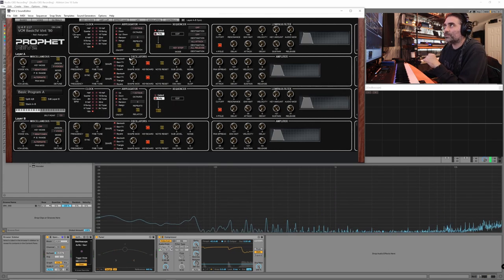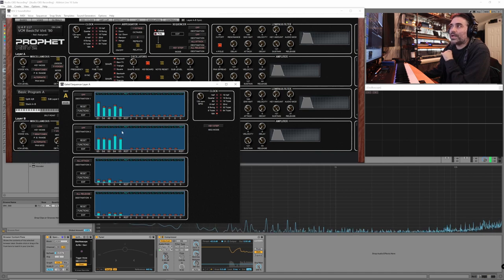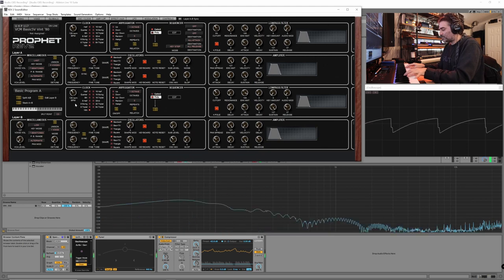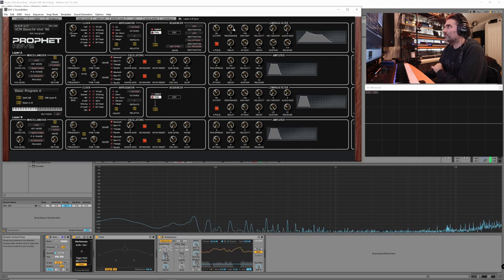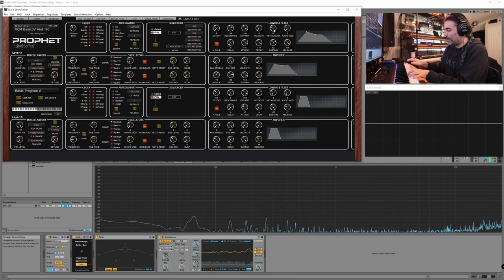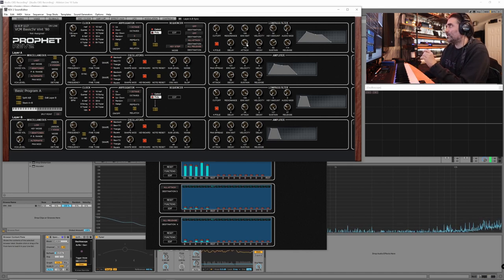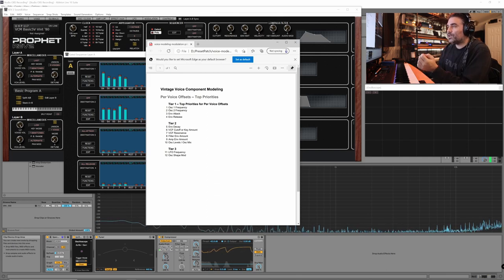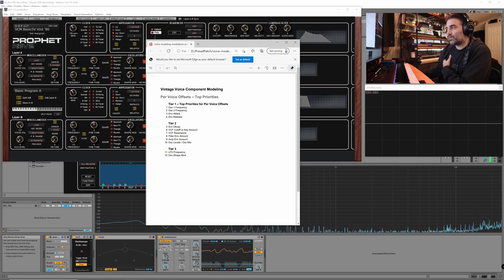Prophet Rev2 Synth - Vintage Voice Modeling - Free Patches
Achieve vintage knob style voice modeling behavior with the Prophet Rev 2 synthesizer.   I have two new FREE vintage template patches available.  In this video, I discuss Voice Component Modeling (VCM), and demo the new free template patches, and give an overview of the topic of per-voice modeling to achieve vintage poly synth character, like old MemoryMoogs, Prophets, Jupiters, OBXs, and CS-80s.

The two new free patch templates are available here (along with many others):

I also have a full bank of 128 advanced voice modeled patches available for sale in my Rev 2 VCM Sound Set:

For more info on the topic of voice modeling and my vintage synth research, check out the voice component modeling website, and these articles:

Cheers, Jason

0:00 Demo of Template with Some Basic Sound Design
0:36 Intro to Vintage Voice Component Modeling (VCM)
2:08 Creative Spiral Preset Patch Profile with Free Patches
3:30 Vintage '80 Template Demo and Explanation of VCM Settings
6:24 Comparison of Voice Modeling vs Standard Patch
8:21 Cranking up Resonance to Hear ADR Temporal Voice Offsets
12:12 Discussion of Other Per Voice Targets and Advanced Voice Modeling
16:24 Outro / Demo of Vintage Voice Modeling Based on Template Patch